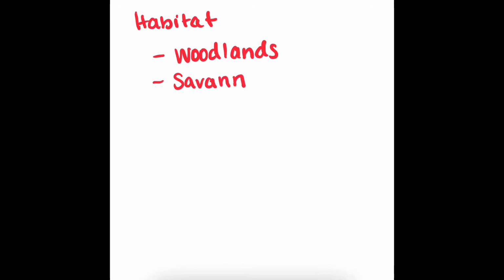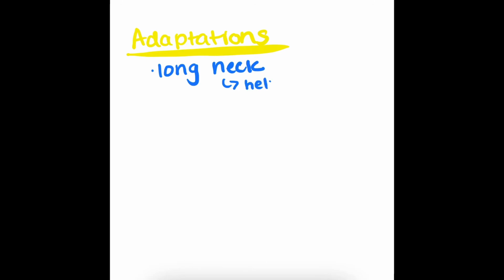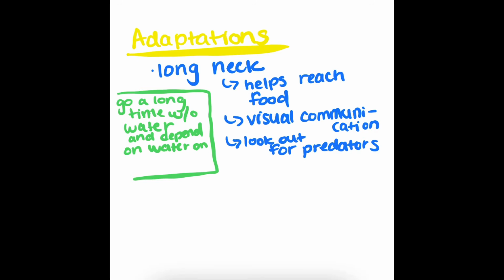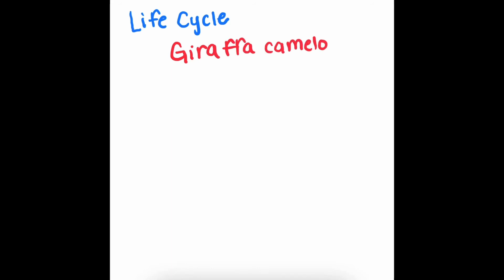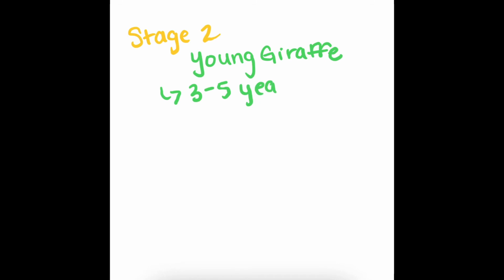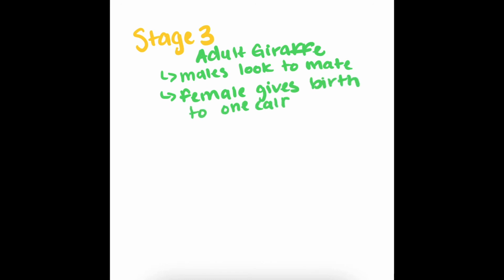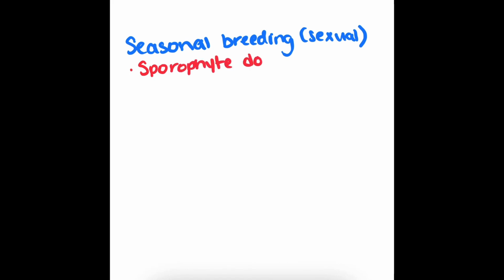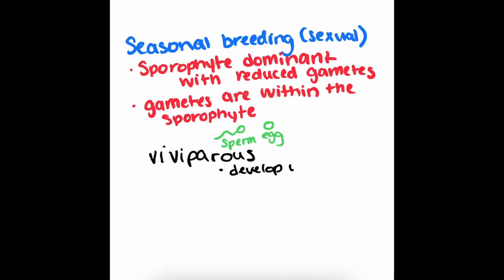Scavenger Hunt for Biology 2 at Valencia College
Giraffe - presentation by Janelis Velazquez Sanchez